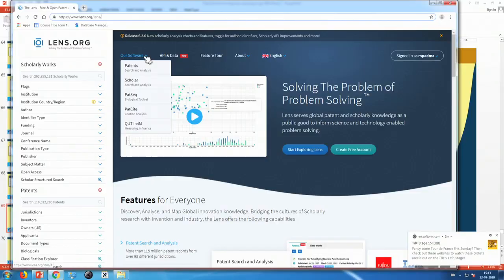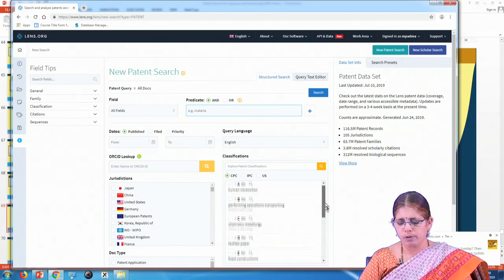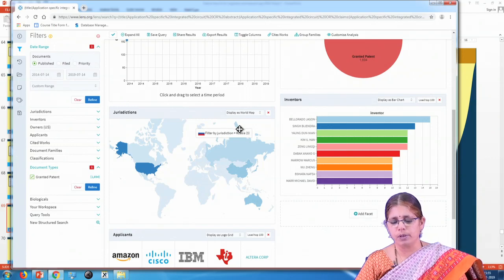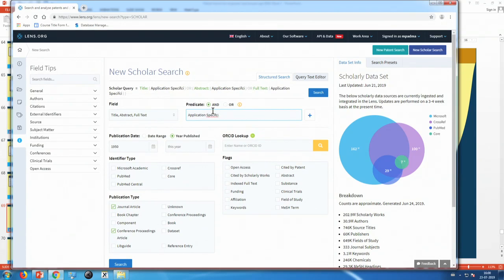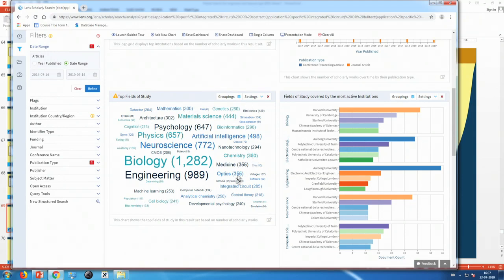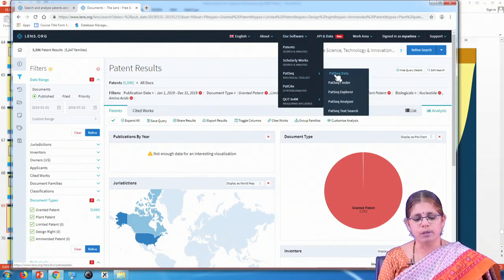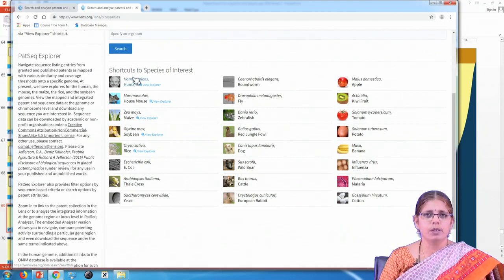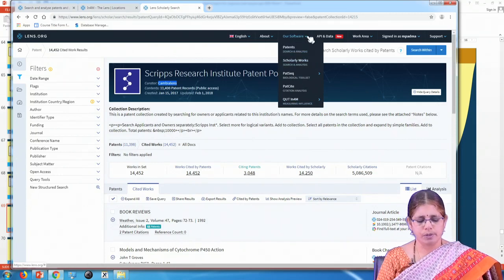Lecture 36: Analytical tools for Patent search and analysis (Contd.)